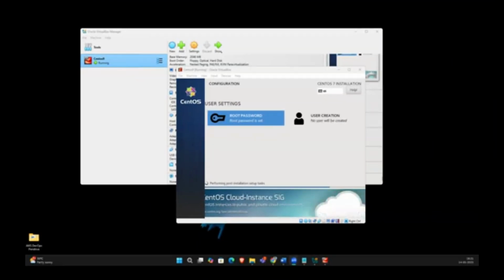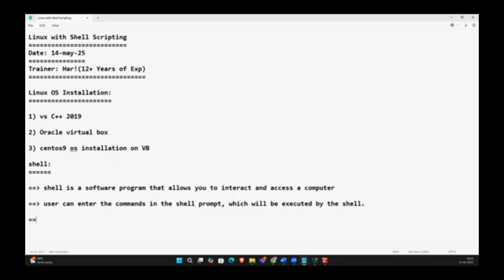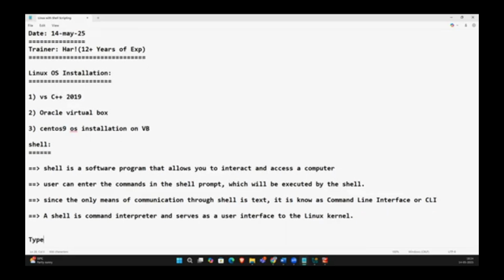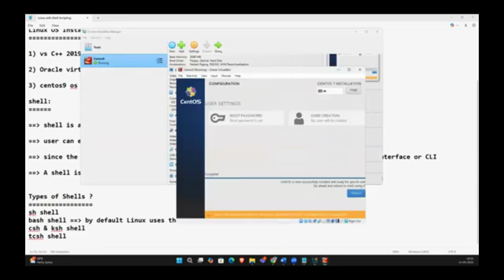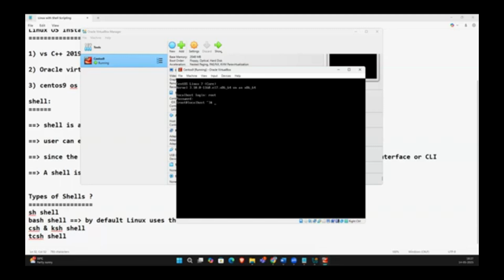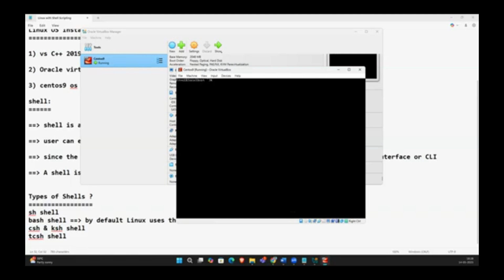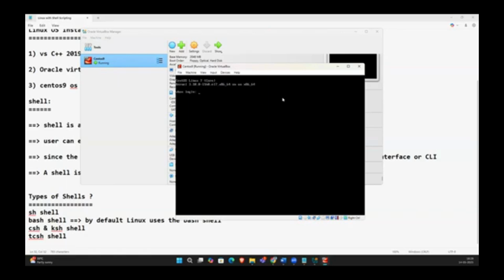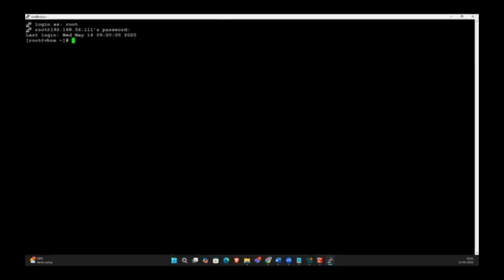What is Shell in Linux? | Everything You Must Know!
Welcome to this beginner-friendly Linux tutorial! In this video, we explain what a shell is in Linux and explore the different types of shells such as Bash, Sh, Zsh, Csh, and more.

You will learn:
 What is Shell in Linux?
 Types of Shells in Linux
 Default shell in Linux
 What are Bash and Bourne Shell?
 Shell for system admins and DevOps users

This video is perfect for Linux beginners, IT professionals, DevOps learners, and anyone preparing for Linux interviews or certifications like RHCSA, RHCE, LFCS.